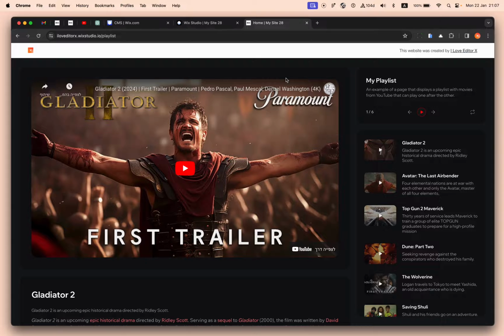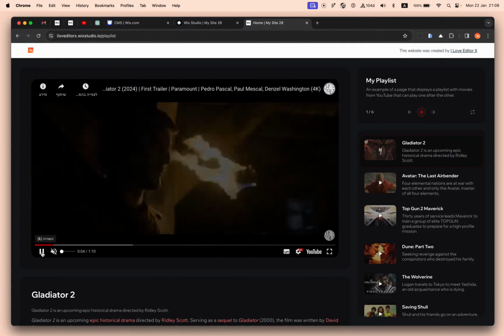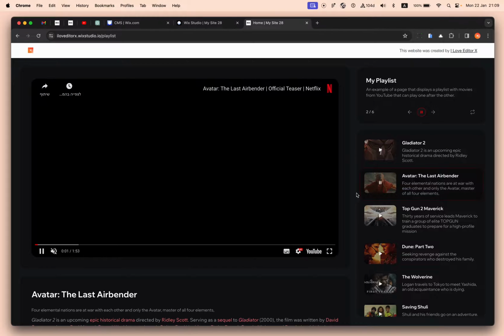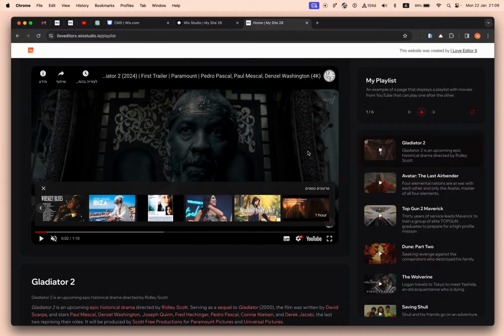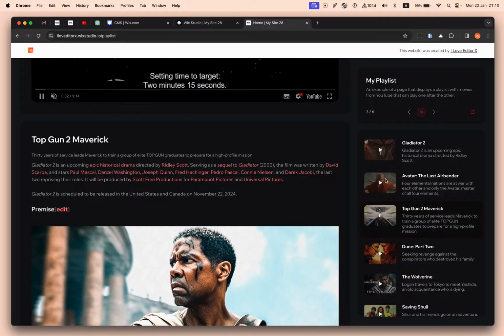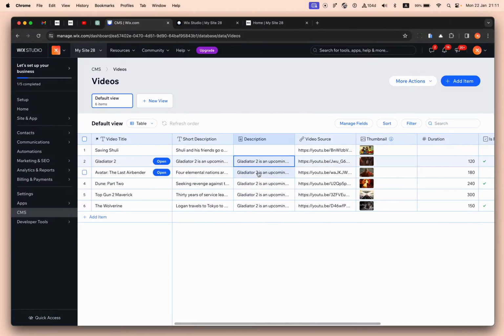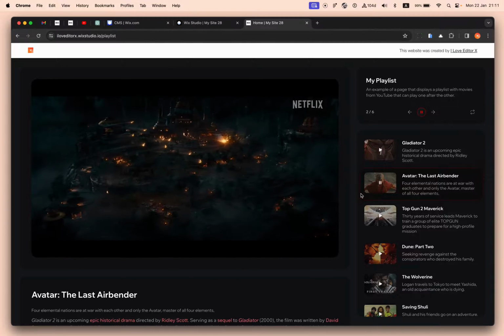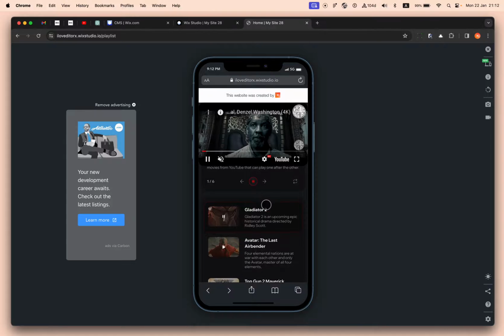Creating a Kickass Video Player with Playlist - Project Showcase | Wix Studio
I'm happy to share with you a recent project of mine—a personalized video player designed to seamlessly play a curated list of videos.

The beauty of this player lies in its ability to effortlessly retrieve essential information directly from a database, not only streamlining the content update process but also offering the flexibility to create any design you desire

Should there be sufficient interest, I'm contemplating creating a comprehensive tutorial that walks you through the step-by-step process of crafting your own. Let me know if you'd like to see this tutorial